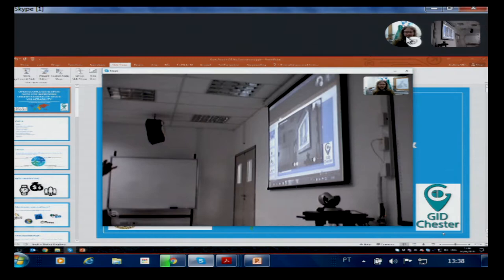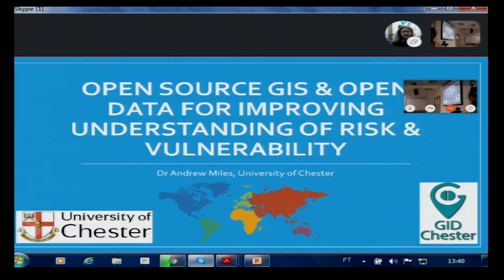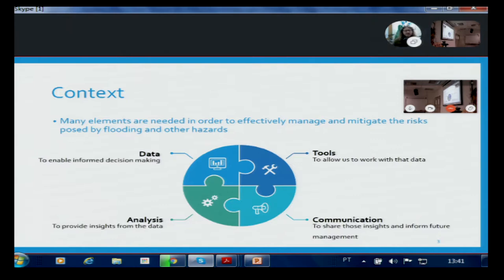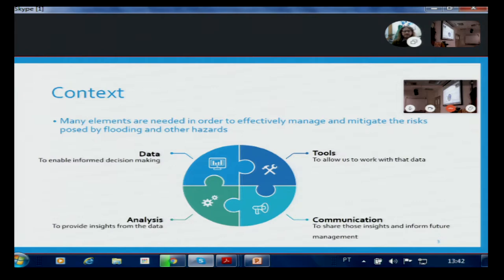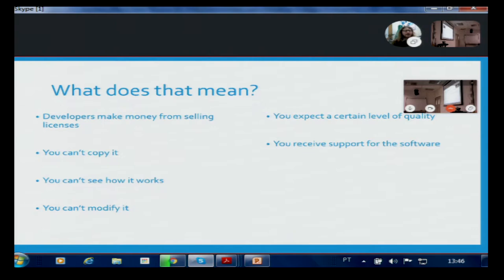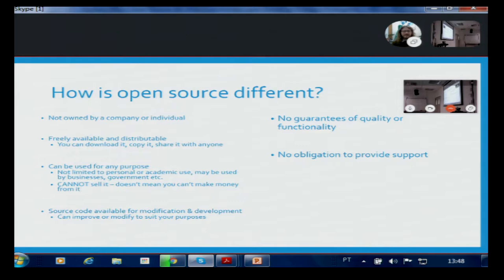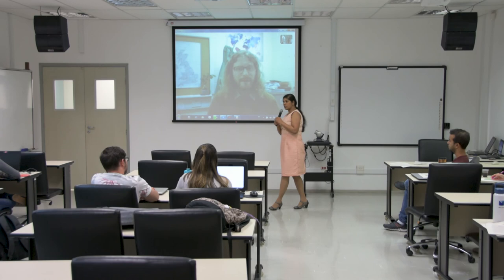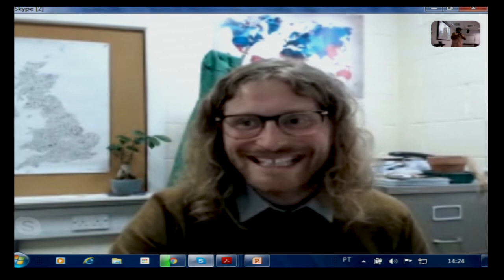Waters 2019 - Dr Andrew Miles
Open Source GIS & Open Data for Improving Understanding of Risk & Vulnerability.

International Workshop on Knowledge Exchange of Socio-Hydrological Vulnerability and Patterns of Public Risk Perception of Water Security, by Dr. Namrata Bhattacharya-Mis - University of Chester, United Kingdom.

With support of FAPESP UK Academies Grant Project “Understanding risk perception and enigma of peoples’ memory through social-hydrology”, the Graduate Program of Hydraulics and Sanitation Engineering (EESC/USP - Brazil) in association with University of Chester (United Kingdom) will host this workshop, which aims to develop an interdisciplinary collaborative dialogue to reduce impact of water extremes and improve socioecological resilience. The workshop will address objectives and goals of the running FAPESP-UK Academies project, promoting more international cooperation between Brazil, United Kingdom, Sweden, Netherlands, China, Germany, and USA.